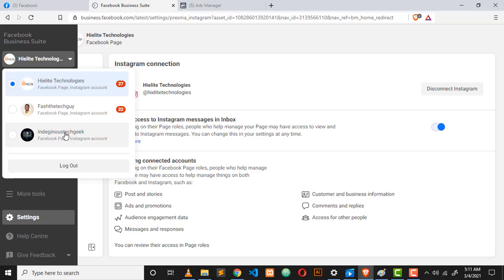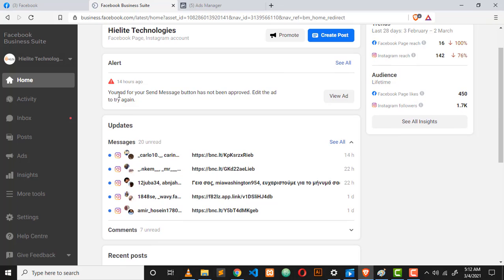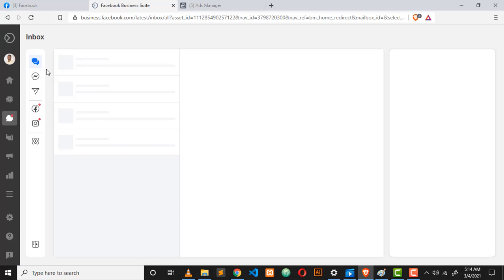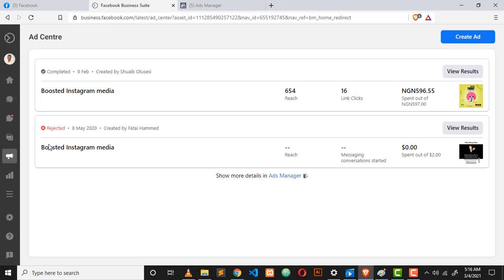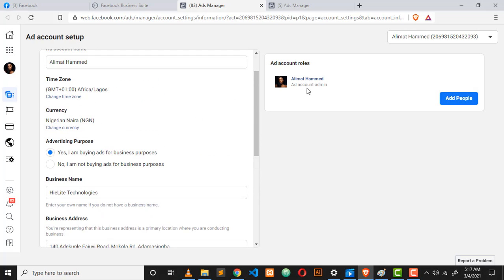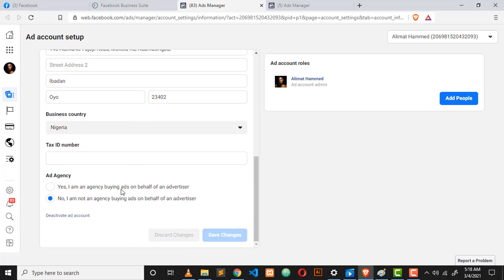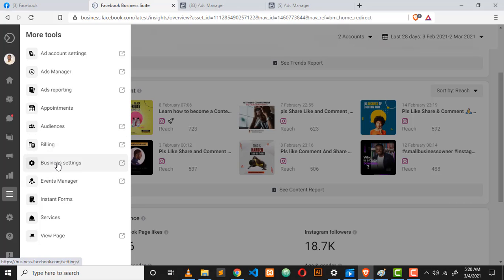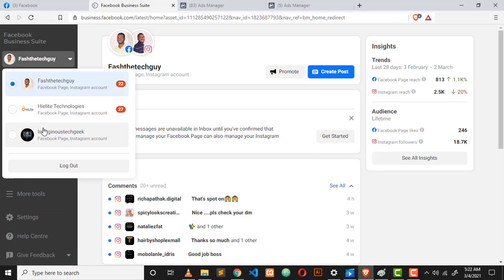02 The Business Manager Dashboard